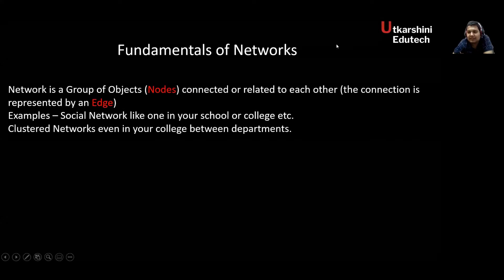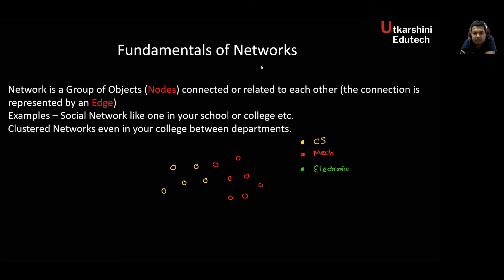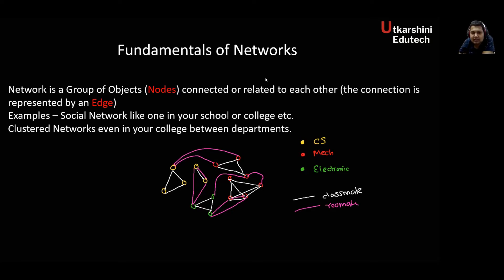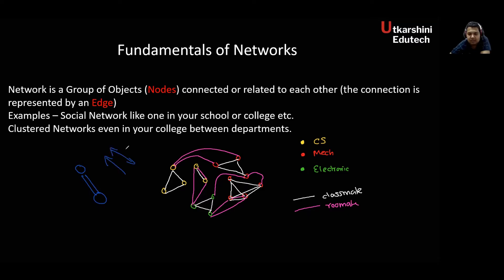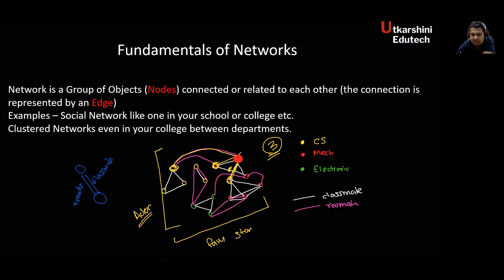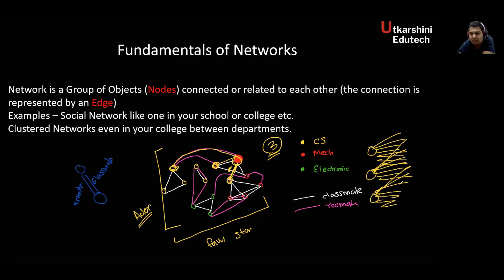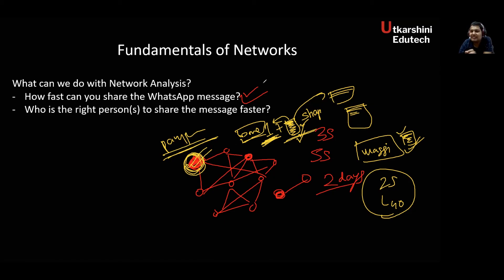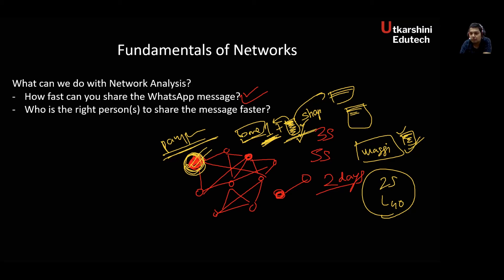[L - 1.2] | What is Social Network Security? | Social Network Analysis |Machine Learning |Utkarshini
Social network analysis (SNA) is the process of investigating social structures through the use of networks and graph theory. It characterizes networked structures in terms of nodes (individual actors, people, or things within the network) and the ties, edges, or links (relationships or interactions) that connect them. Examples of social structures commonly visualized through social network analysis include social media networks, memes spread, information circulation, friendship and acquaintance networks, business networks, knowledge networks, difficult working relationships, social networks, collaboration graphs, kinship, disease transmission, and sexual relationships. These networks are often visualized through sociograms in which nodes are represented as points and ties are represented as lines. These visualizations provide a means of qualitatively assessing networks by varying the visual representation of their nodes and edges to reflect attributes of interest.

Social network analysis has emerged as a key technique in modern sociology. It has also gained a significant following in anthropology, biology, demography, communication studies, economics, geography, history, information science, organizational studies, political science, public health, social psychology, development studies, sociolinguistics, and computer science and is now commonly available as a consumer tool.